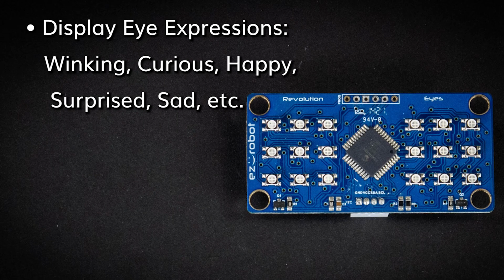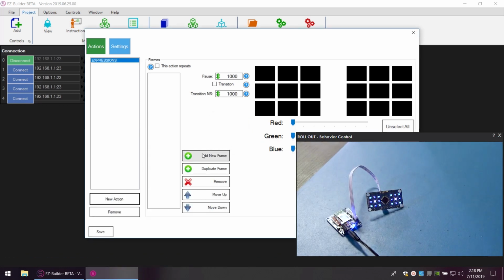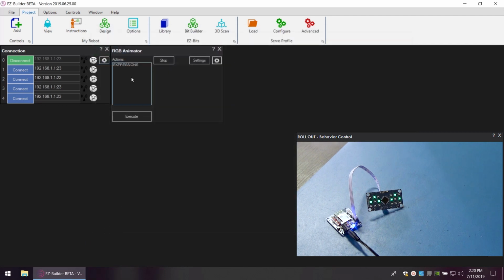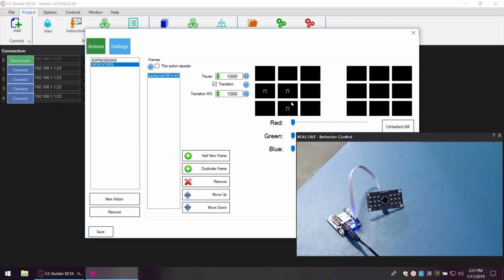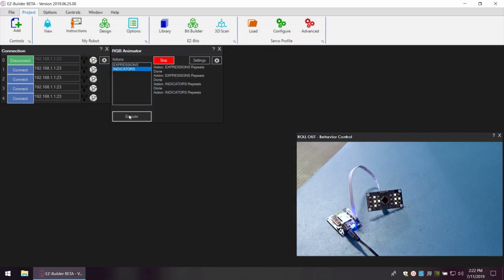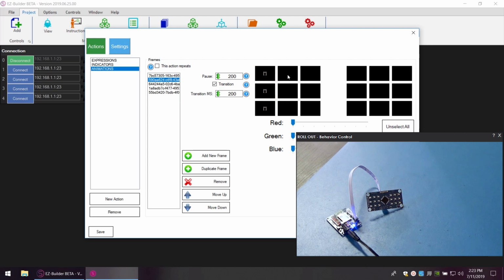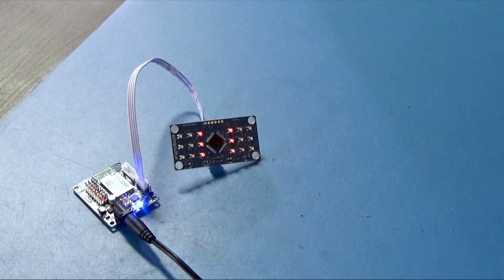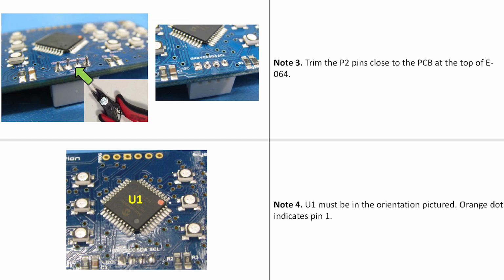Roll Out - RGB Eyes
This Roll Out is for the E-64 RGB Eyes reference design and covers everything you need to create a Robot Eyes Product.

The RGB Eyes includes a pair of 3 x 3 RGB LED matrices that can be controlled to display multi-colored robot expressions, indicators and animations.

A unique feature of this display is that it uses an on-board microcontroller to PWM drive all the LEDs which uses a low amount of current. It also has the ability to change its I2C address so that multiple RGB Eye displays can be used.

This Roll-out includes:

1. Feature set
2. Hook-up guide
3. Using Synthiam EZ-Builder Software Behavior Control
4. Schematic overview
5. Bill of Materials (BOM) overview
6. Custom firmware location
7. Assembly instructions